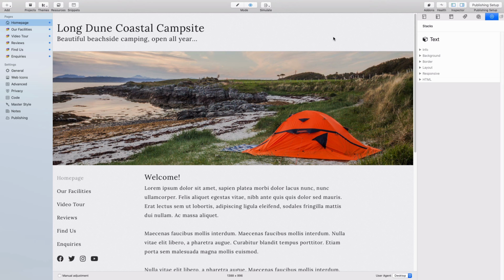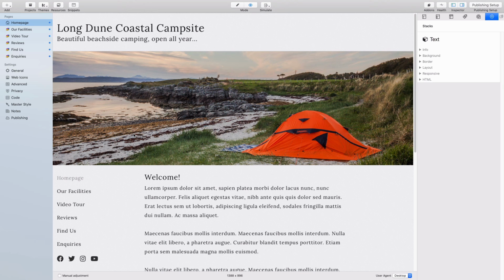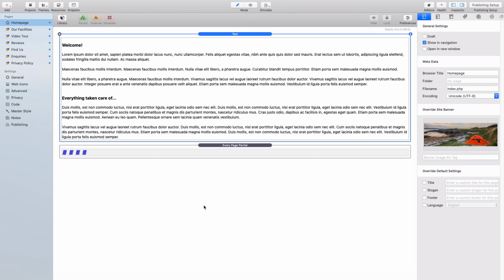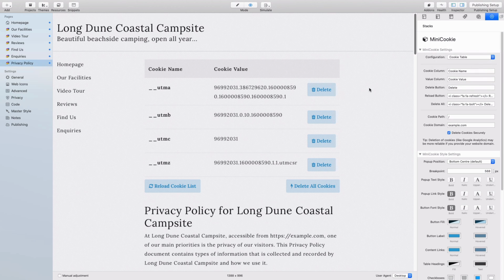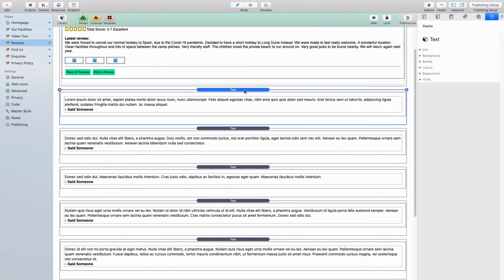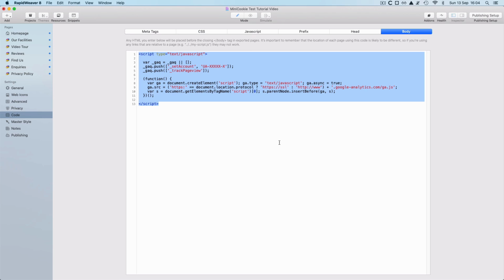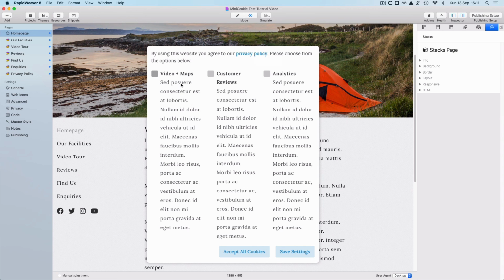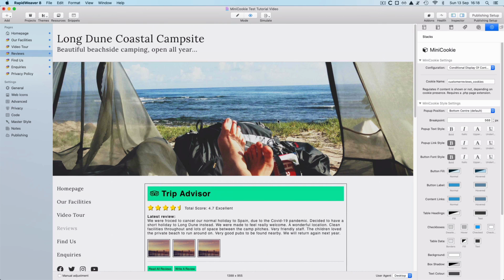MiniCookie privacy compliance stack for Stacks and RapidWeaver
A video tutorial demonstrating how to make an average website made with RapidWeaver compliant with various privacy laws, using the MiniCookie stack